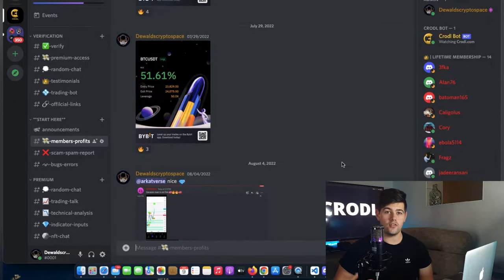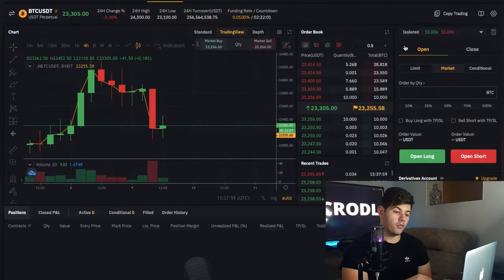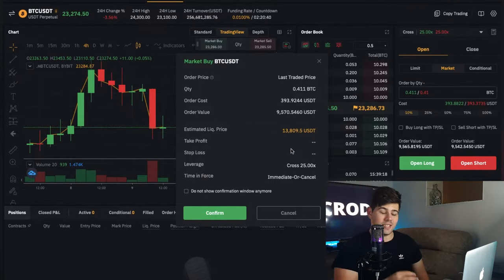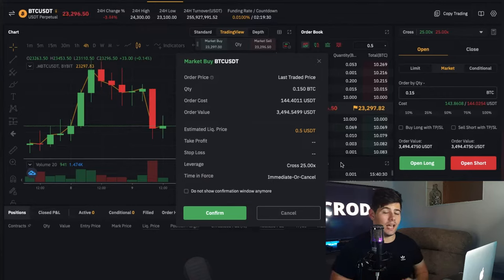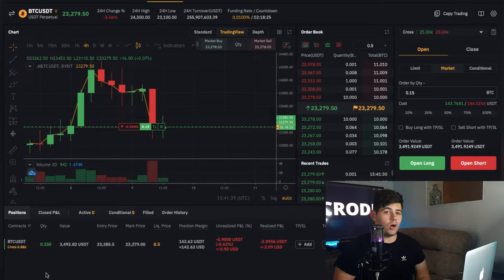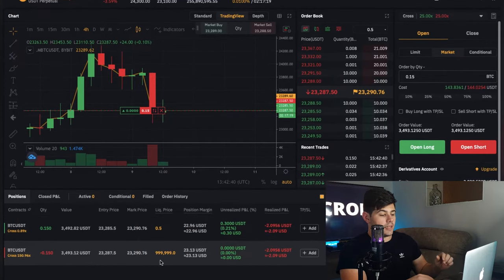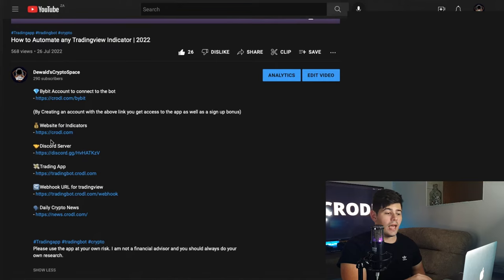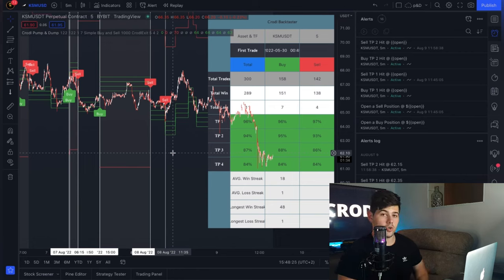50x Leverage No Liquidation - Trading Secrets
(By Creating an account with the above link you get access to the app as well as a sign up bonus)

Please use the app at your own risk. I am not a financial advisor and you should always do your own research.